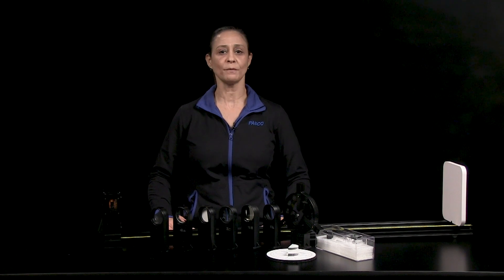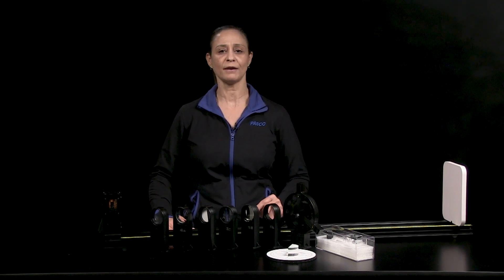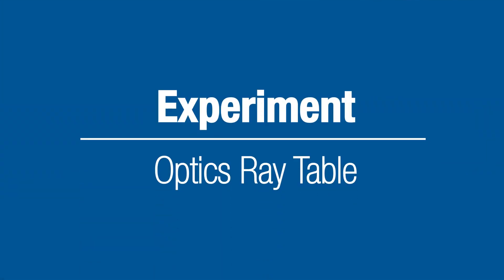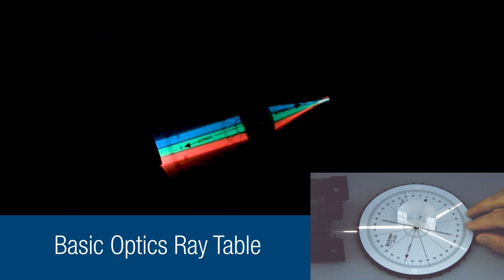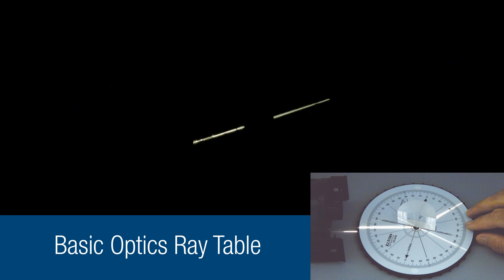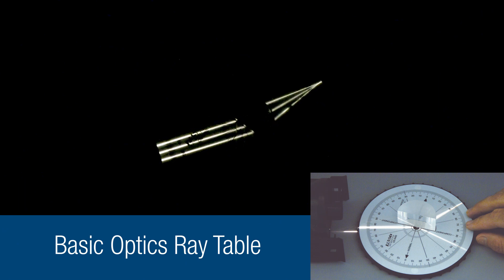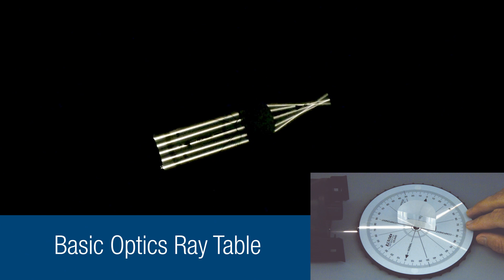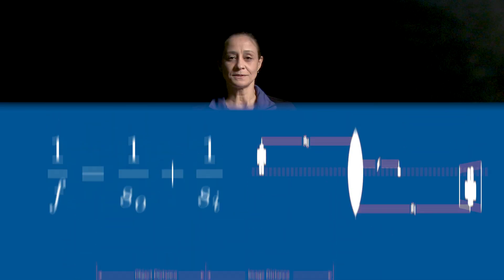PASCO Basic Optics System • OS-8515C